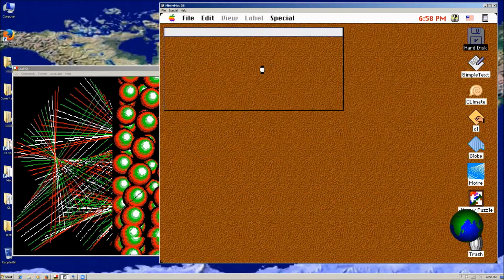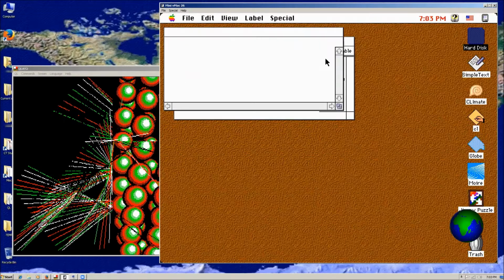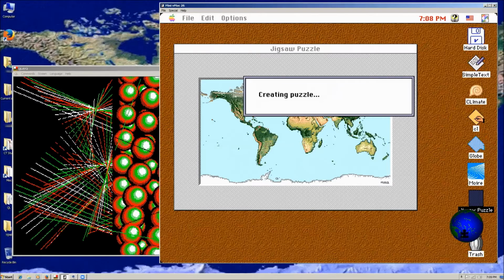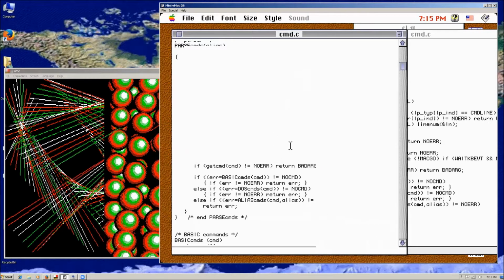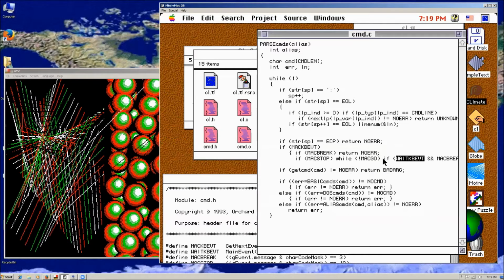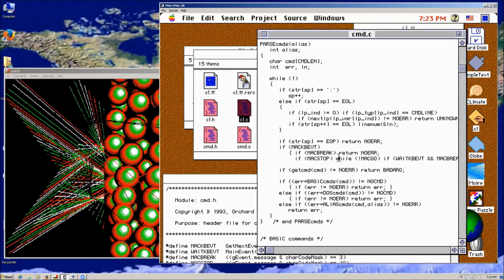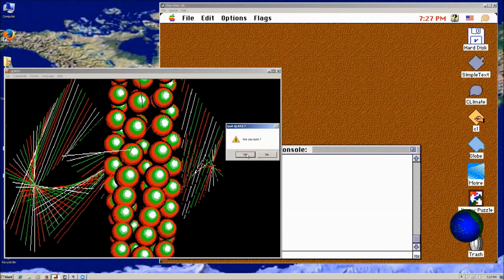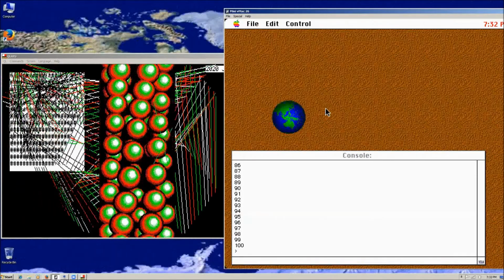Multitasking in the 80's Part 2 - Mac vs Sinclair QL: a look at coding differences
In this journal entry I continue to explore multitasking operating systems of the 1980's, comparing the first home computer preemptive multitasking OS, QDOS on the 1984 Sinclair QL, to that of a Macintosh II from the late 1980's running System 7.5.5. Part 2 will demonstrate how responsive cooperative multitasking on the Macintosh was and then we'll dive into some C source code to see the difference in how to code for cooperative vs preemptive multitasking operating systems. Cooperative required extra thought and care taken to ensure smoothly running applications whereas in preemptive you could focus on the problem at hand.